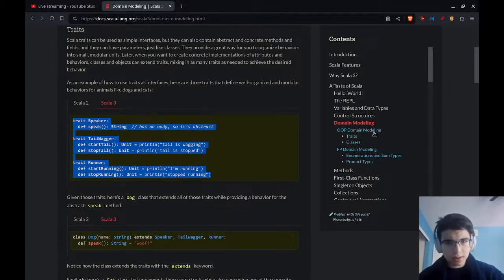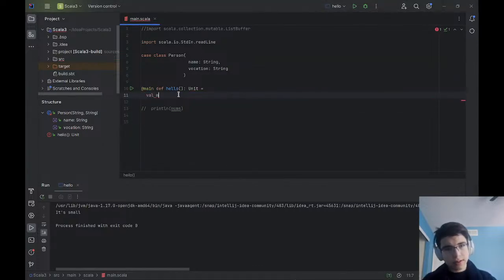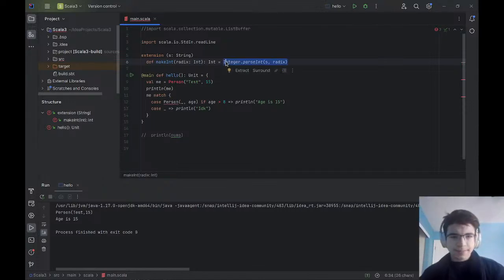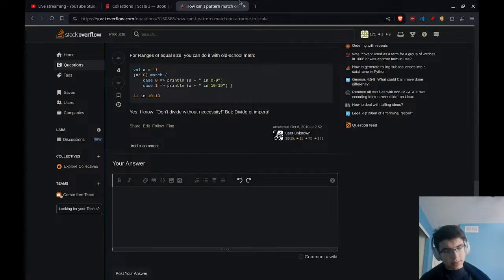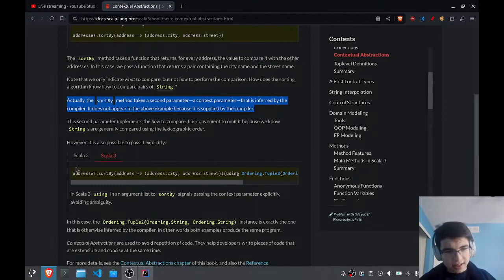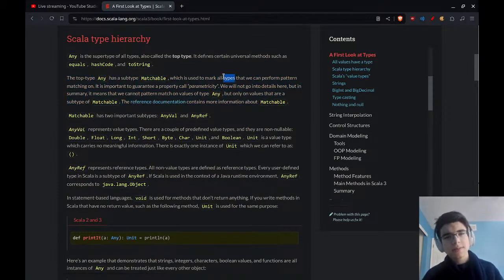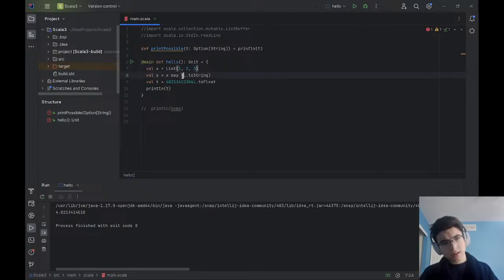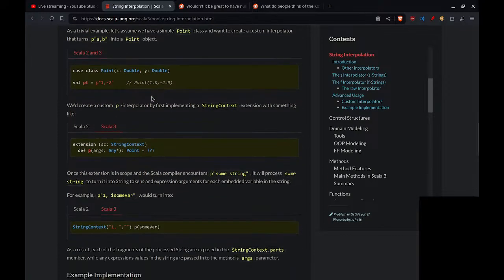Learning Scala: Day 2